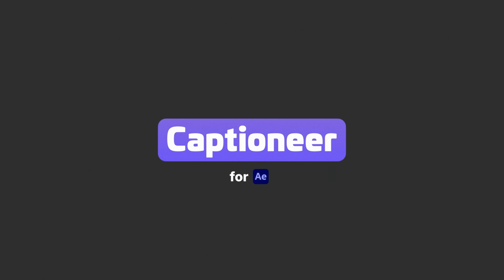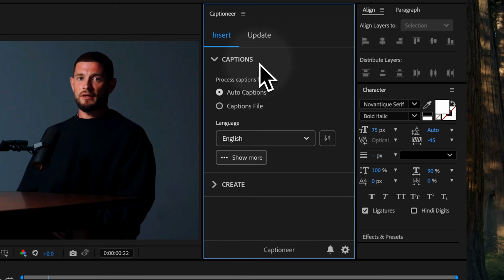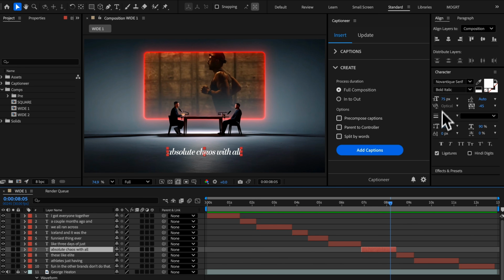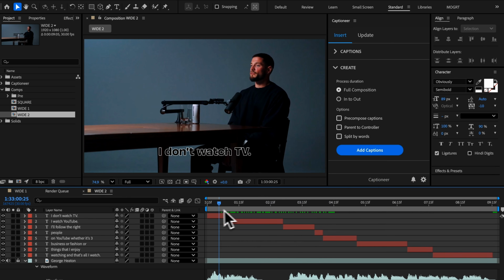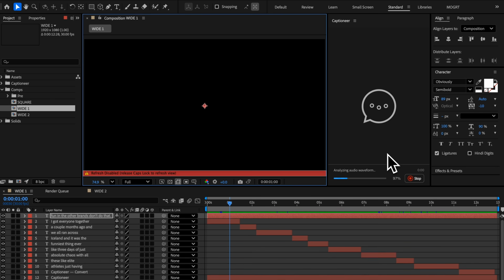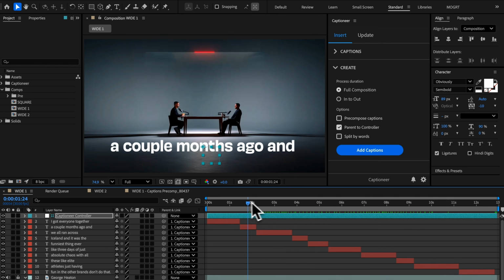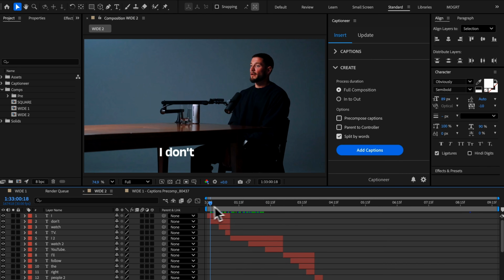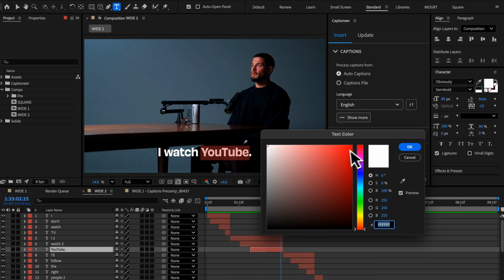Captioneer for After Effects 1.0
The fastest & easiest captions tool is now in After Effects. Captioneer creates speech-to-Text Layers directly in your composition. This is phase 1 for the plugin.  Now, we want YOUR FEEDBACK to shape next steps for the plugin.

What auto-caption workflow do you want in After Effects?

Featured creators:  @openresidency & @George.Heaton

0:00​​​ - Intro
00:25 - Add Captions
01:25 - Sync Settings
01:45 - Precompose captions
02:07 - Parent to Controller
02:24 - Split by Words
03:09 - Leave your feedback